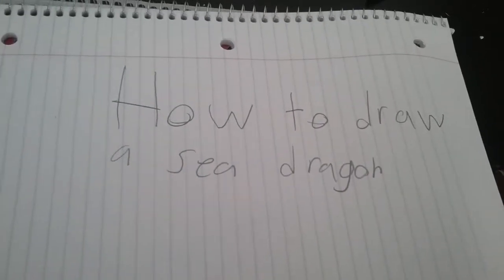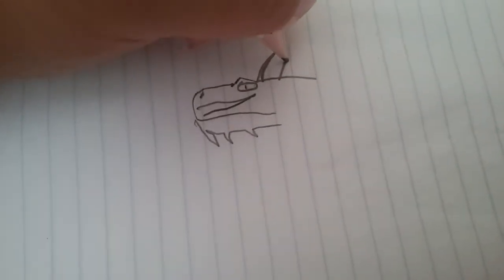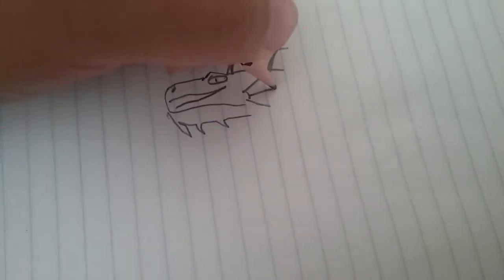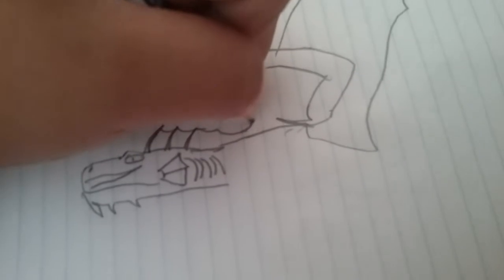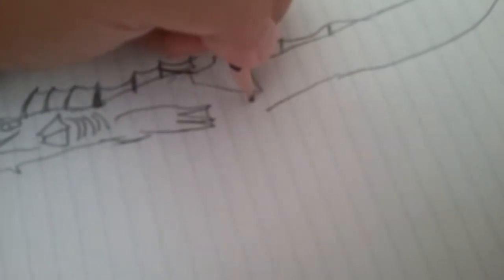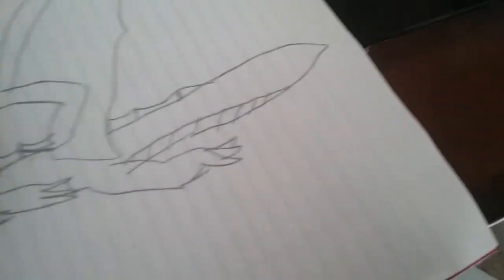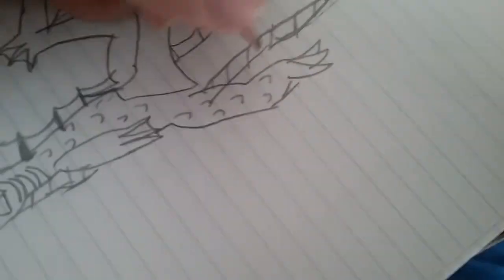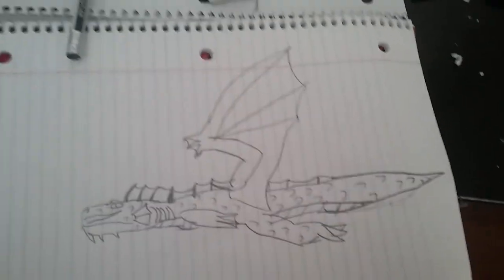How to draw a sea dragon